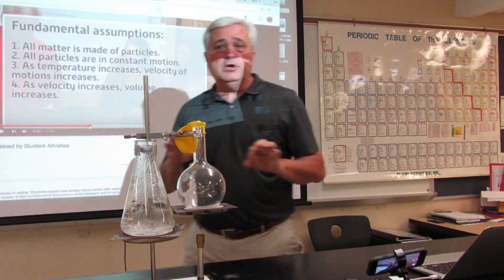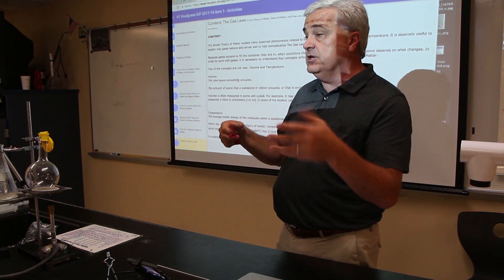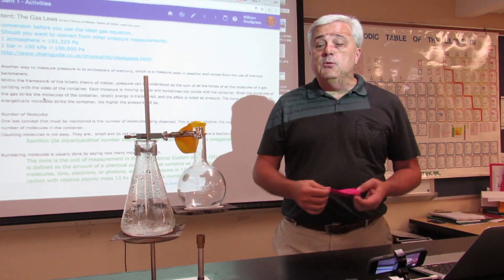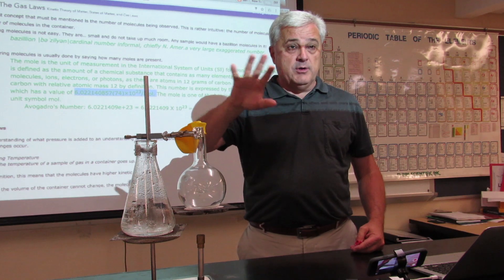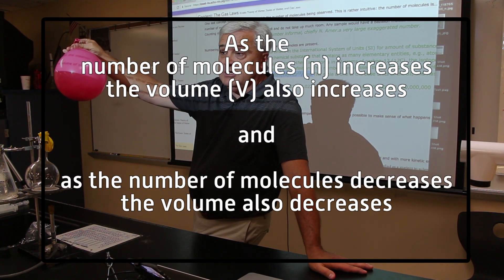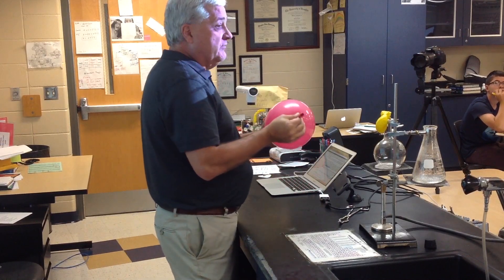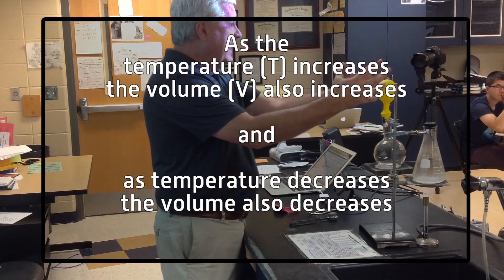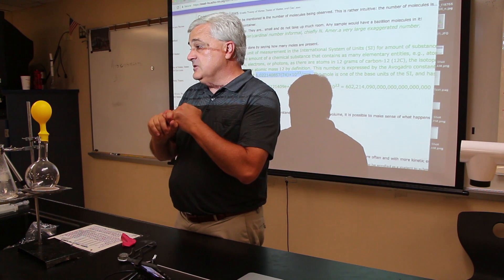Kinetic Theory of Matter: Introduction To Gas Laws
A basic introduction of gas laws with demonstrations showing how number of molecules and temperature affect pressure and volume.

Notice:

Video shot at Lowell High School, Tricreek School Corporation, Lowell, Indiana by/with students in the Introduction to Chemistry and Physics class.

The students appearing in this video did so with express consent from their legal guardians.